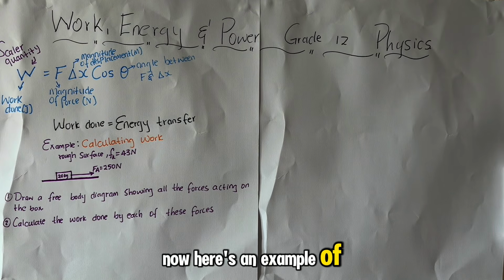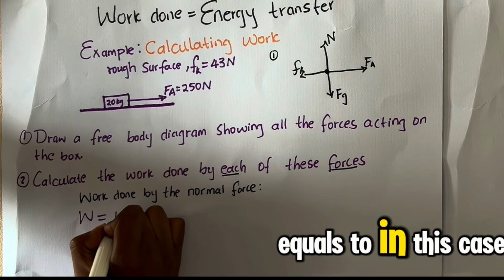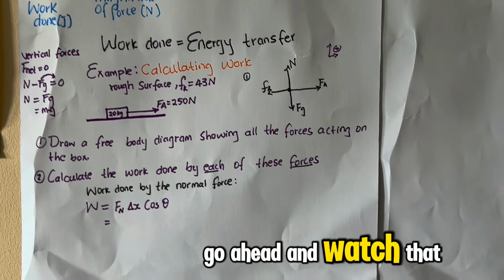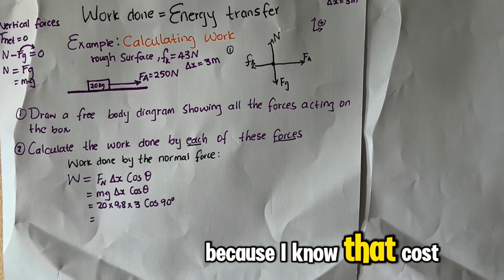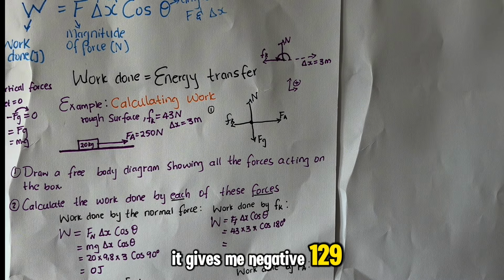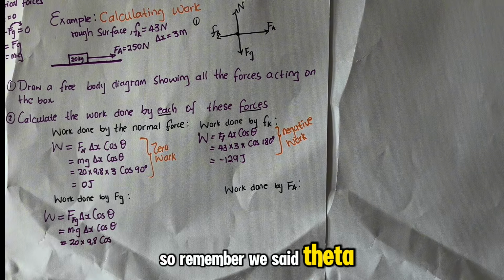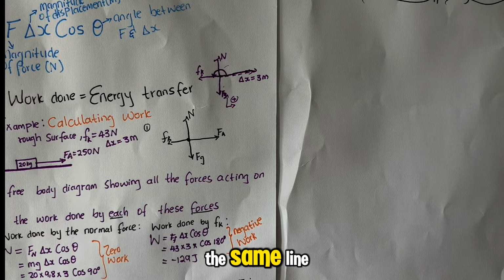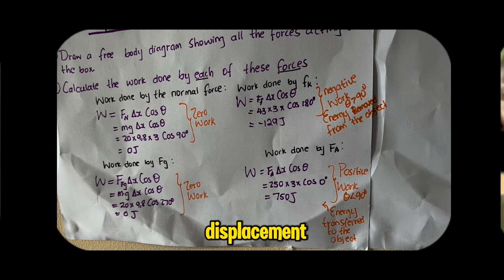Calculating Work, Example | Work = FΔx cosθ | Grade 12 Physics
Now that we understand the formula for Work, let’s apply it.

This lesson is a step-by-step example of calculating work, building directly from the previous lesson on the Work formula.

We go through:
• identifying the forces acting on the object
• determining theta (θ)
• substituting into the formula
• calculating work done by each force
• understanding why some work is zero or negative

If you haven’t watched the previous lesson yet, start there so this example makes complete sense.

Watch the full Work, Energy and Power playlist on my YouTube channel Luminous Tuitions to understand the topic step-by-step and improve your marks.